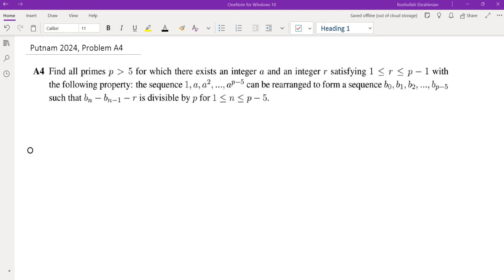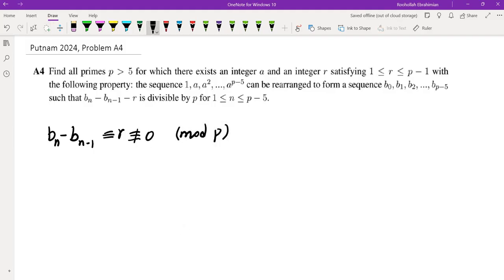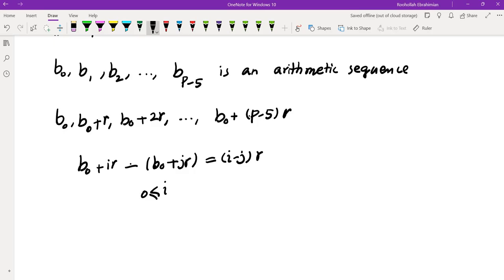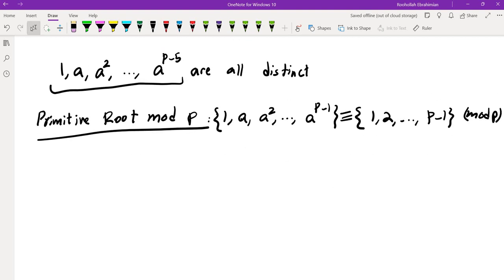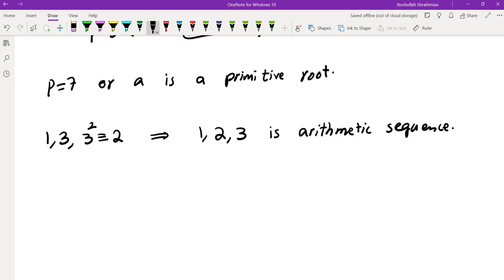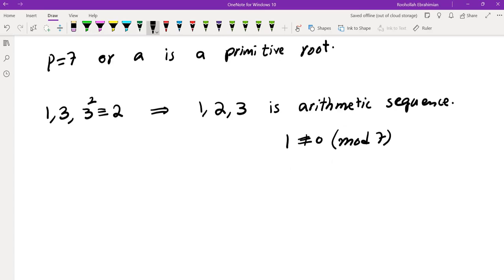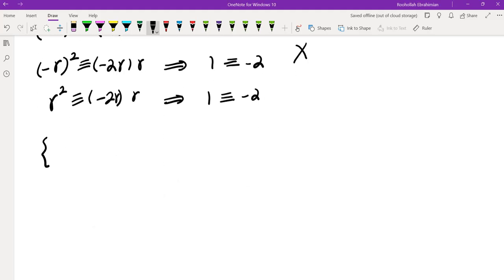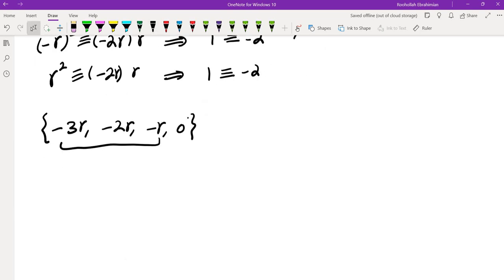Putnam 2024, A4, How to Simplify a Putnam Number Theory Problem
I go over Problem A4 from the 2024 Putnam math competition.